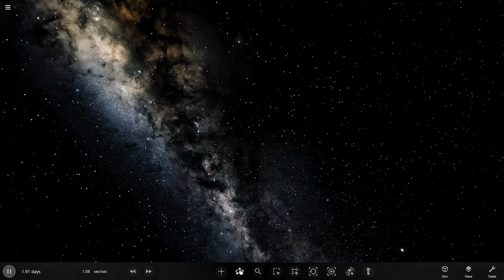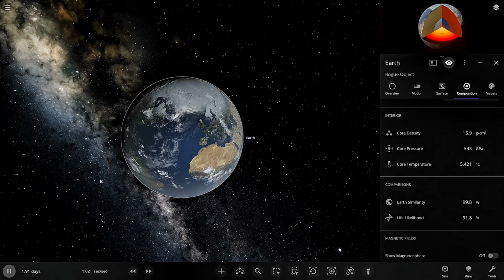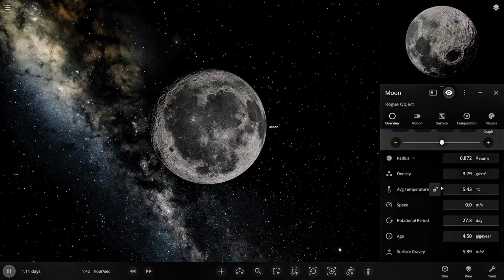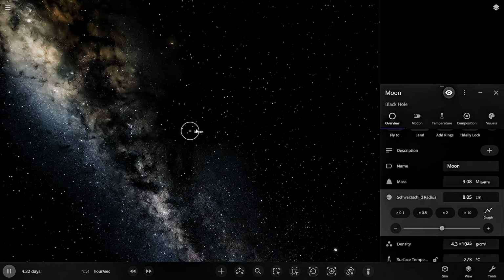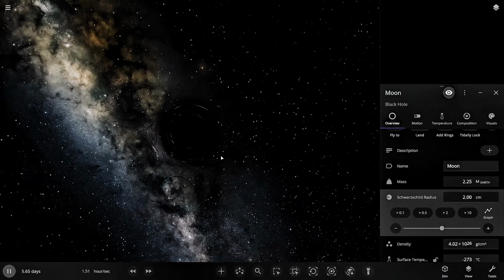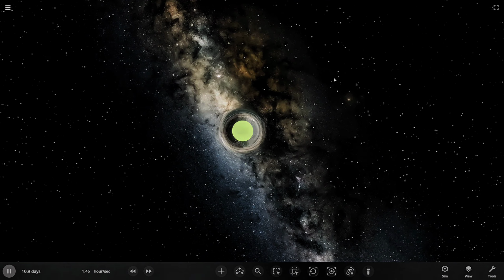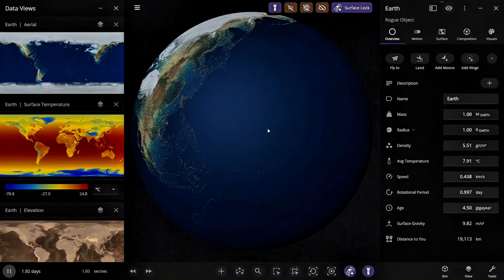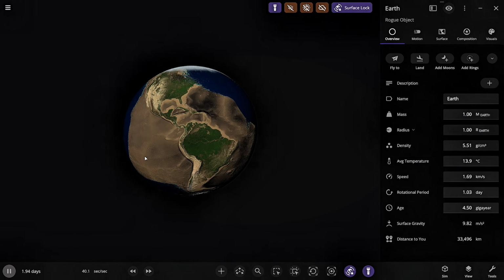A Coin-Sized Black Hole Near Earth - INVISIBLE MONSTER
What if a coin-sized black hole suddenly appeared right next to Earth? In this black hole simulation, we turn the Moon into an invisible monster just 2 centimeters wide and place it only 4,000 km from our planet — then watch gravity tear everything apart, building to an explosive bonus ending.
This is a complete black hole near Earth simulation built on real astrophysics. Starting with a perfectly balanced planet, we grow the Moon's mass to over 9 times Earth's, then compress it past its Schwarzschild radius — the exact point where not even light can escape. First it becomes a tiny black hole, then we compress it further into a coin-sized black hole — a true mini black hole just 2 centimeters wide, holding more than twice the mass of Earth. Like a real micro black hole or primordial black hole, it gives off no light at all, so we color it just to track its position.
Once it sits beside Earth, tidal forces take over fast. Oceans surge toward the black hole, entire regions flood while others dry out, and within minutes Earth stretches into an egg-like shape before boiling and shattering into glowing debris — a dramatic look at spaghettification and gravitational tidal stress in action. It's one of the most extreme black hole destroys Earth scenarios we've ever simulated, and a perfect space disaster for anyone who loves what-if scenarios grounded in real science. Stick around for the bonus ending, where this same object explodes into a full Type 2 supernova.
If you're into space simulations, black hole facts, and what-if physics experiments, hit play and see how it all unfolds.

🔗 Share this with someone who loves a good space disaster.

Credits:

Teaser

Bgm music

Mysterious Space Music
Gravity Sound - Portal